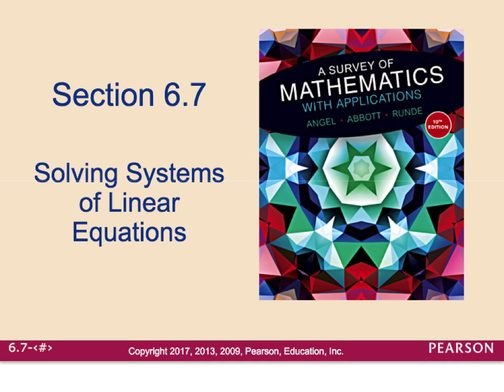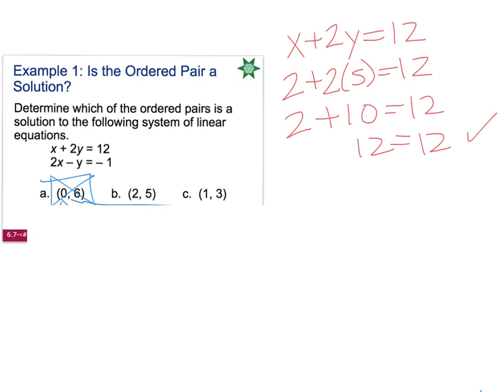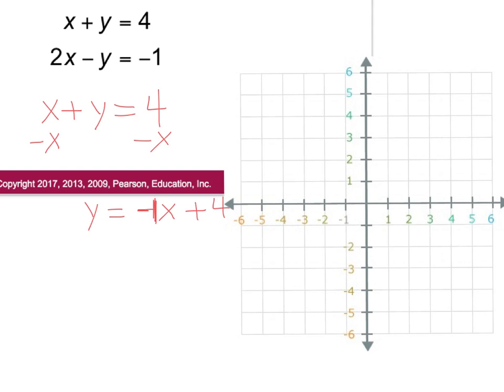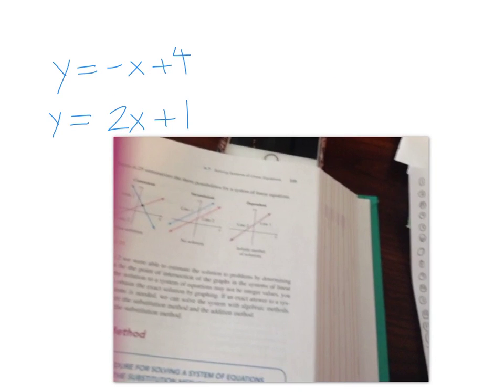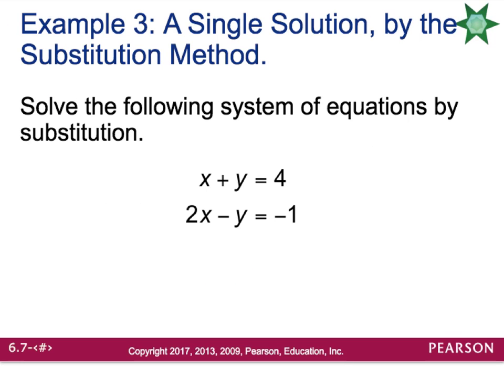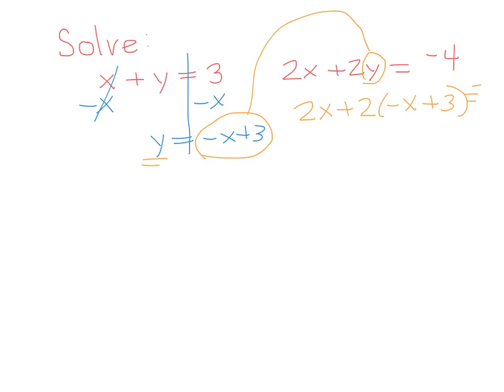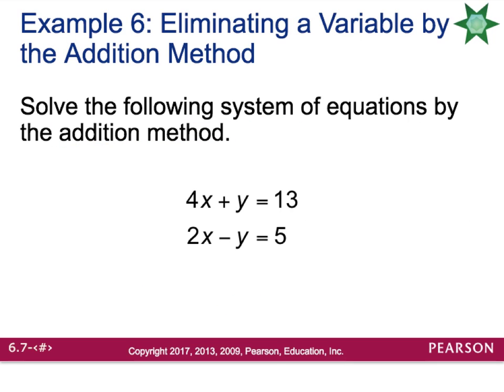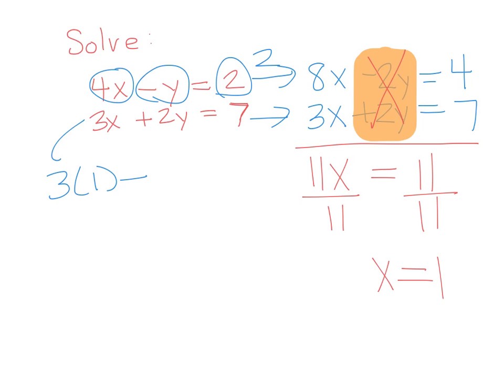6.7 Solving Systems of Linear Equations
Well cover the topics of the systems of linear equations, how to solve a system with graphing, how to solve a system with the substitution method, and how to solve a system with the addition or elimination method.